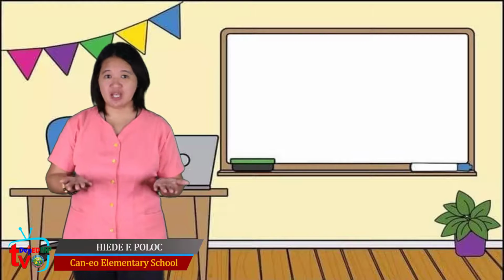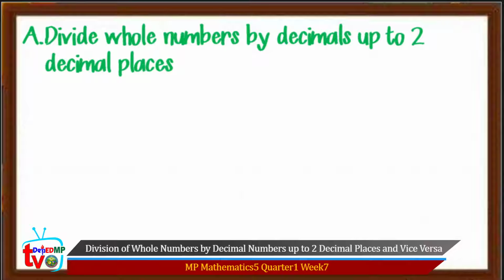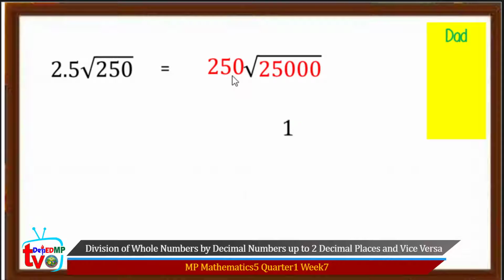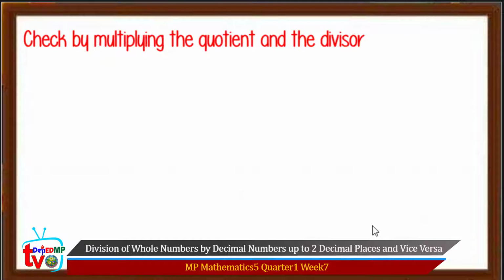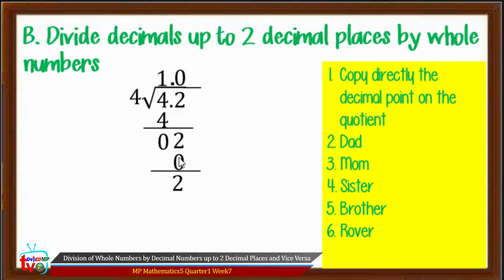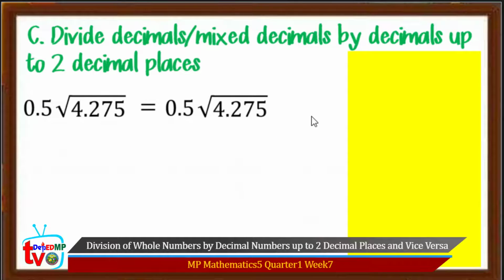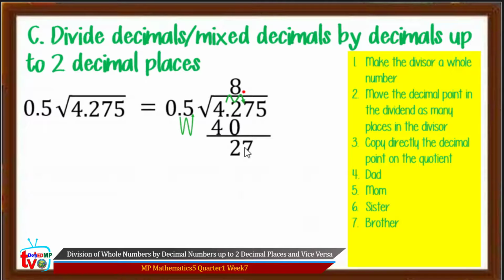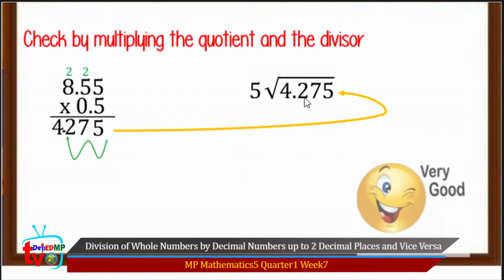MP Math6 Q1 W7 Dividing Decimals